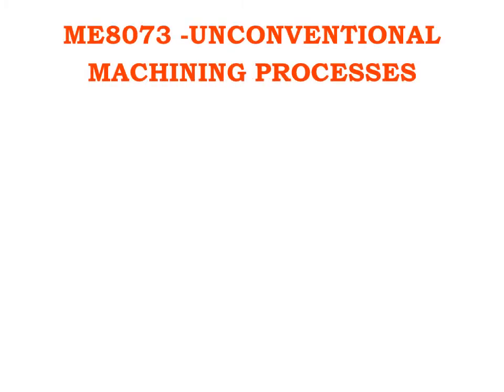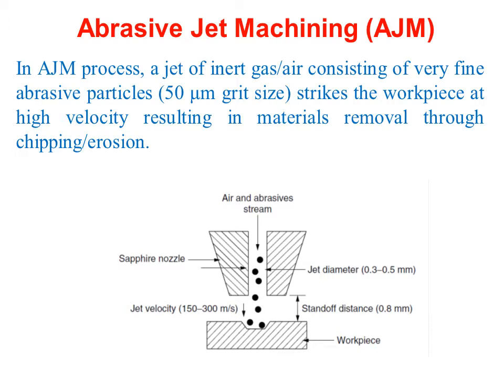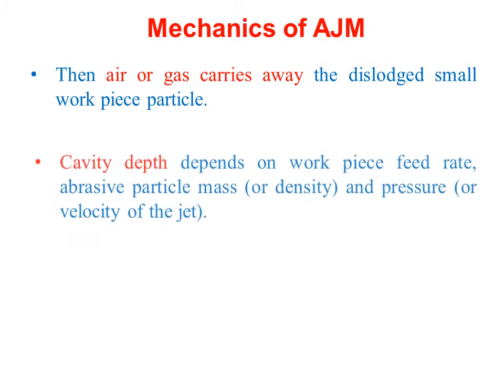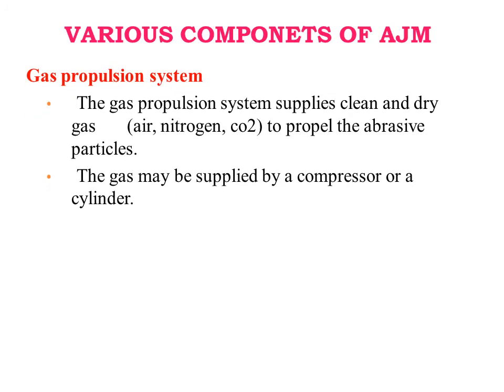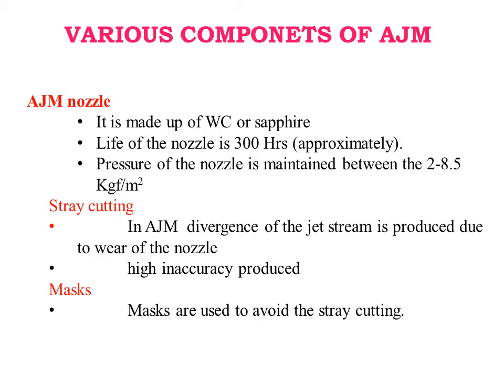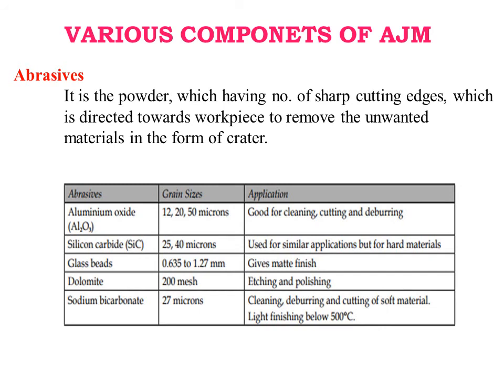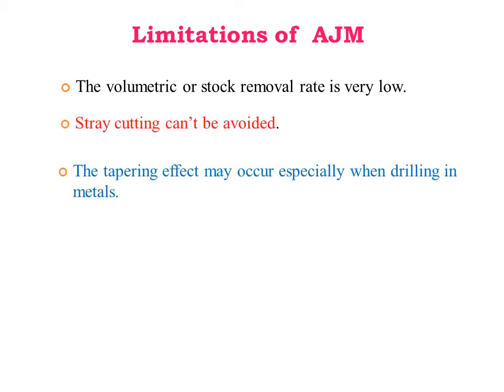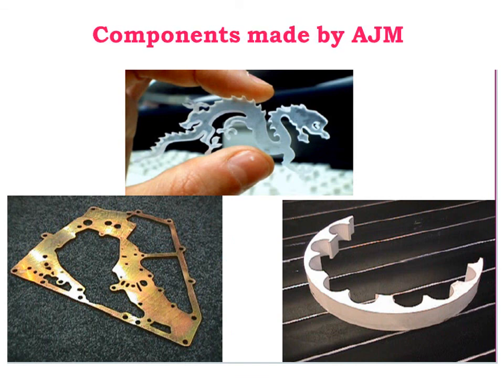Abrasive Jet Machining ( AJM ) - Equipment used - Working Principle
In this video, I have explained about Abrasive Jet Machining ( AJM ) process, Equipment  used  and Working Principle.